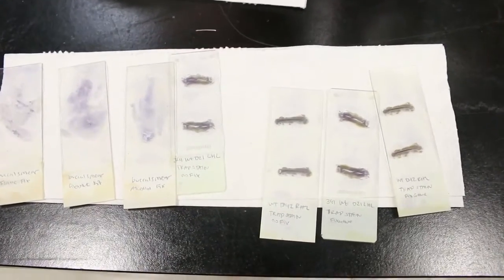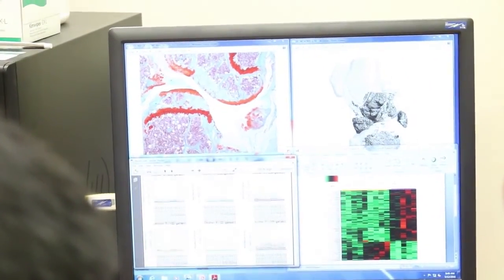Toward preventative treatment of osteoarthritis